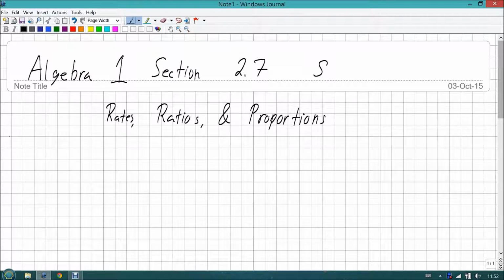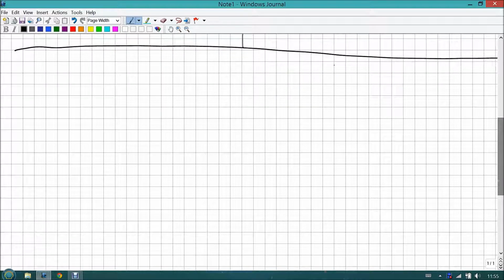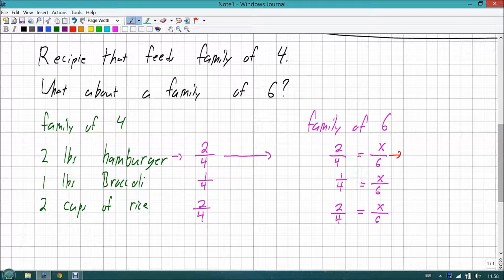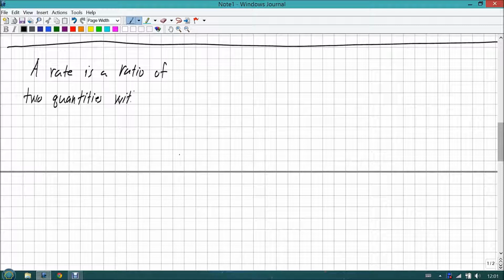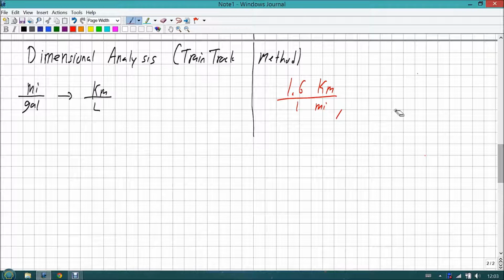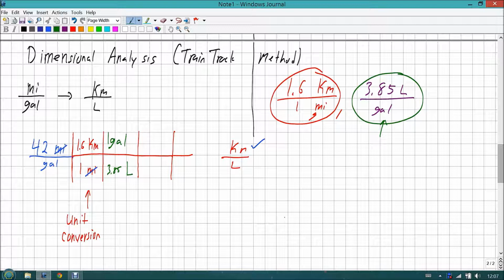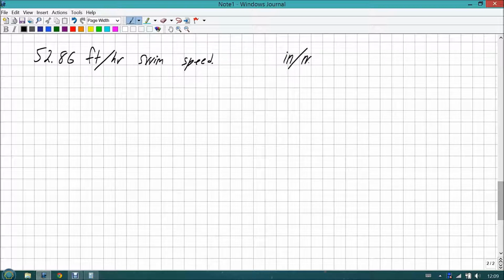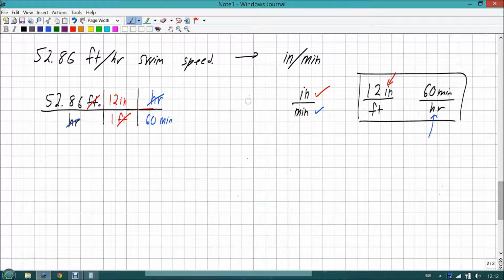Algebra 1 Section 2.7 Rates ratios and precents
Lesson on rates, ratios and percents